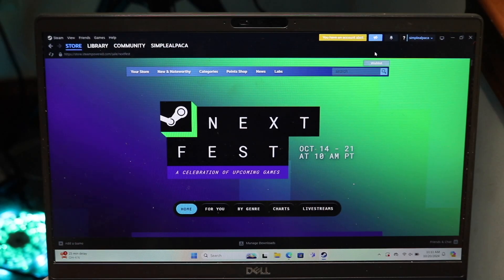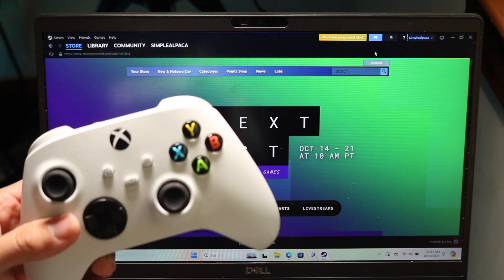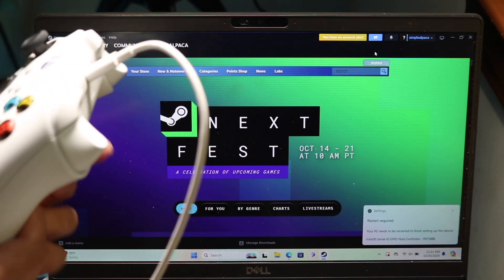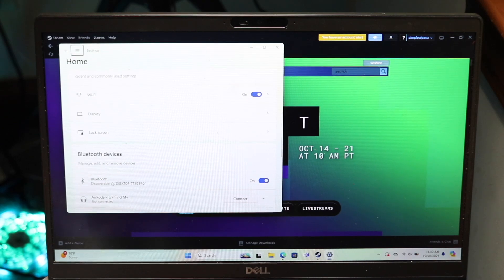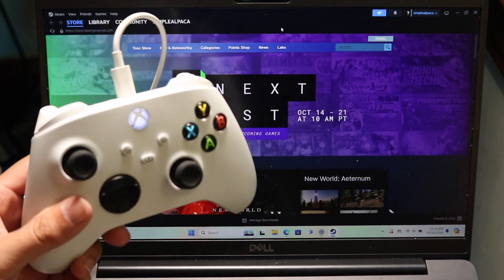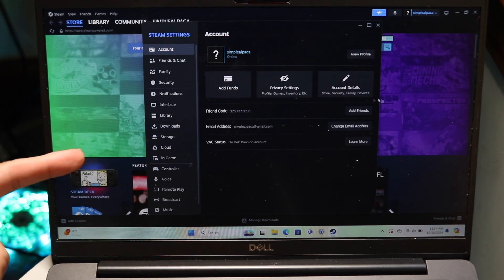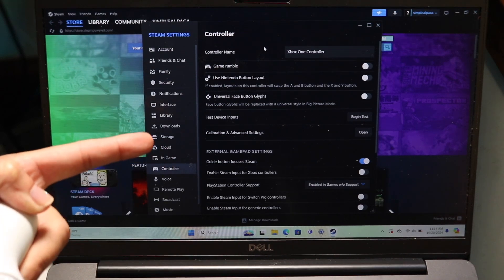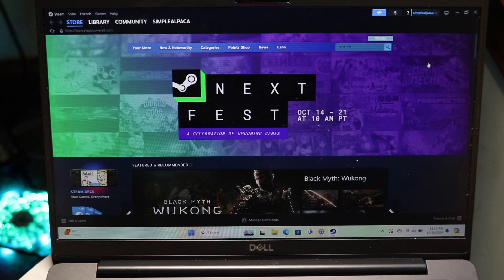How To Connect Xbox Series X/S Controller To Steam On PC! (2024)